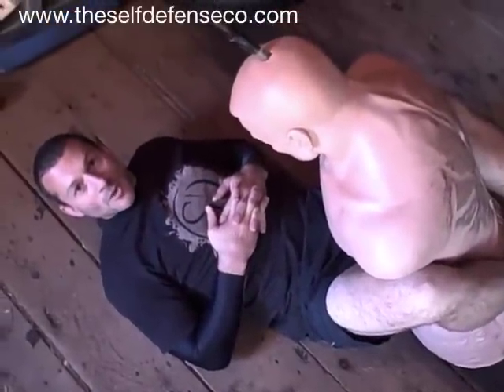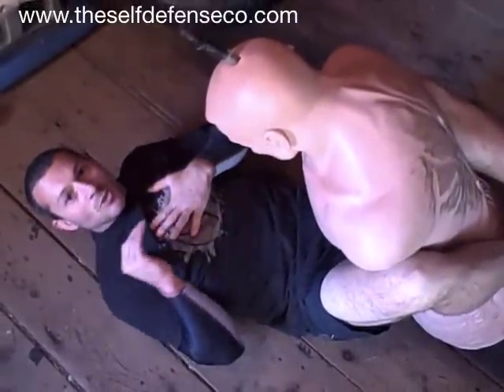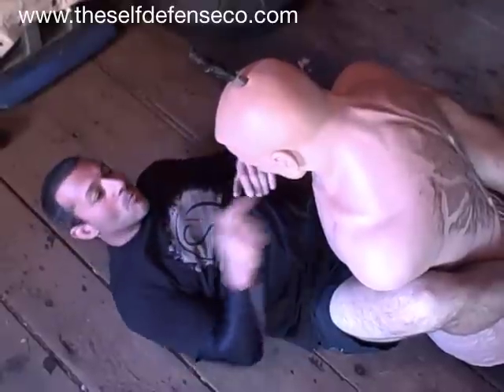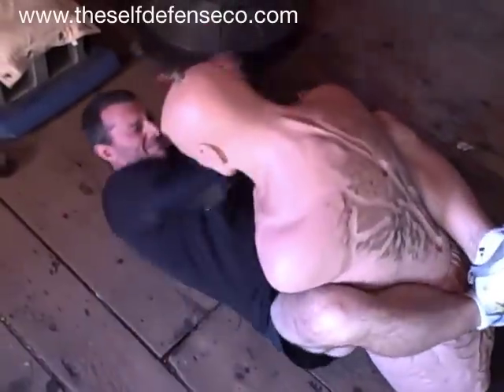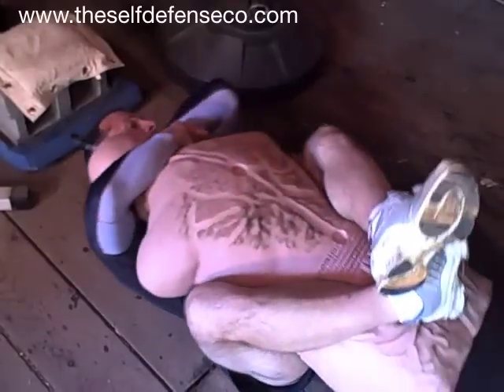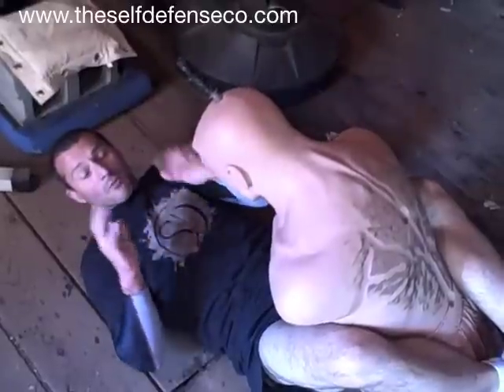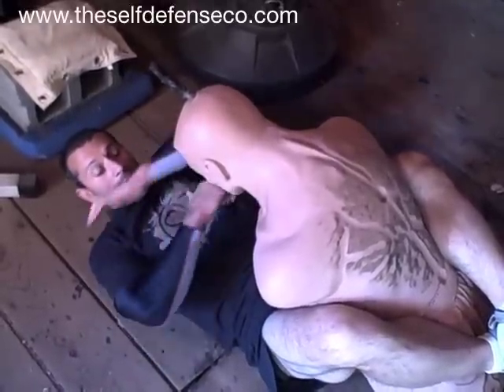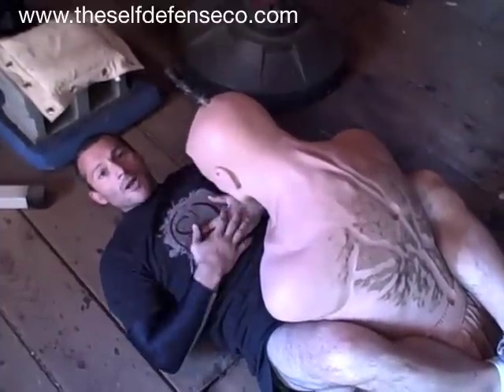Ground Fighting, 3 Count Chop Drill From the Guard- Damian Ross, The Self Defense Company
This drill comes from Module 3 of the Self Defense Training System "Ground Fighting for Keeps". In this clip Damian Ross, CEO of the Self Defense Company demonstrates how to train these strikes that will enable you to shift the momentum of the fight in your favor and improve your position from the guard.